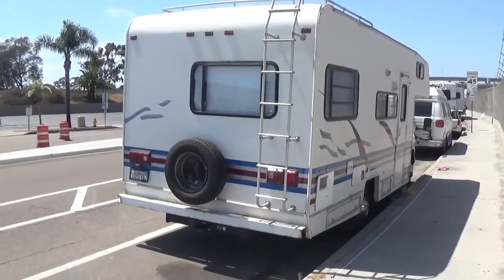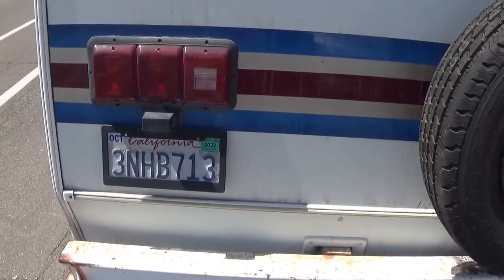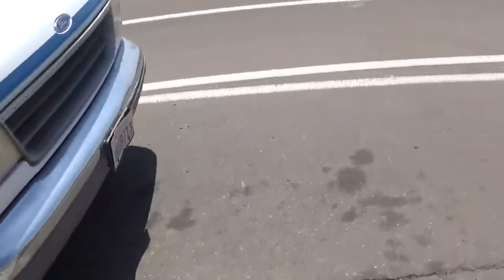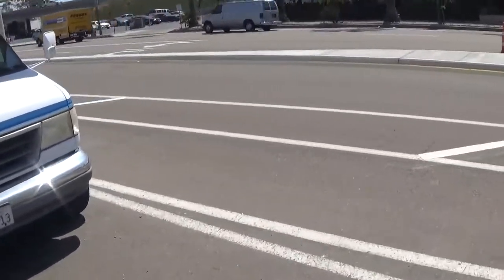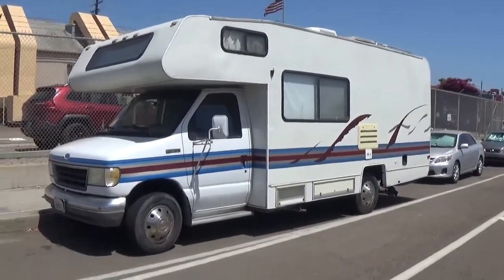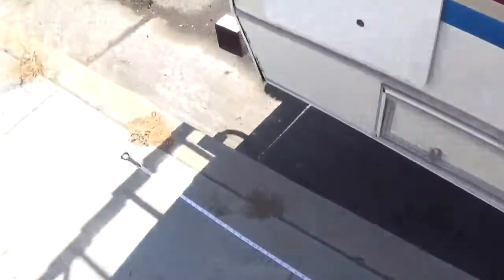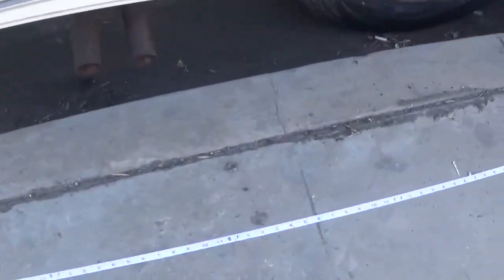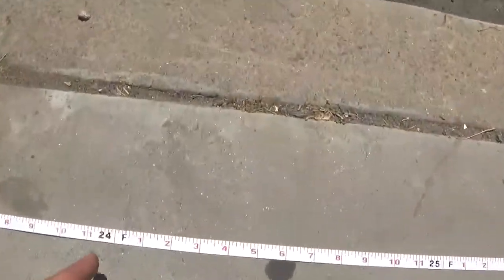Ford E350 - VAN 24' Long